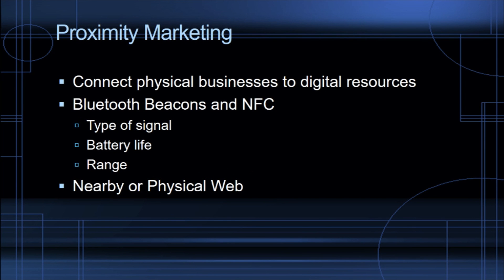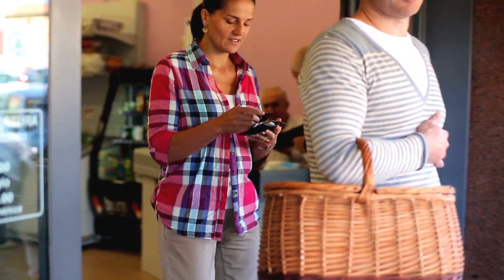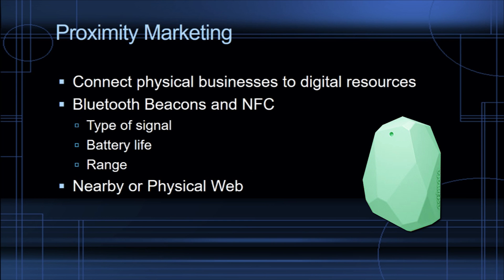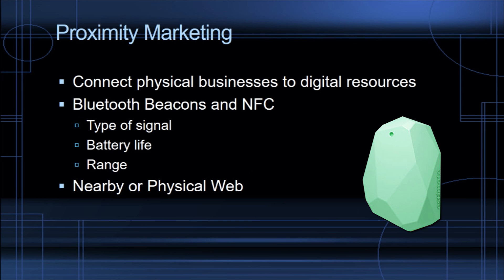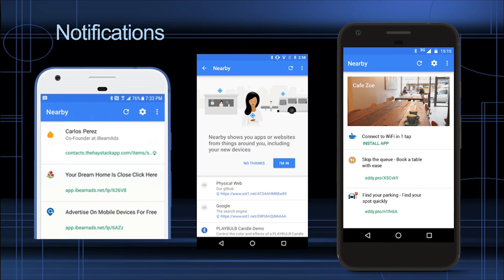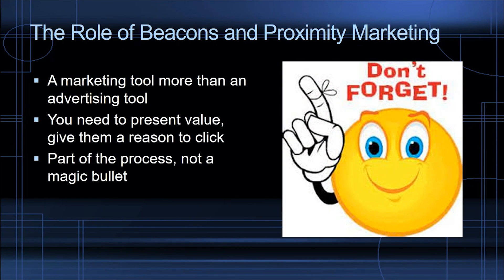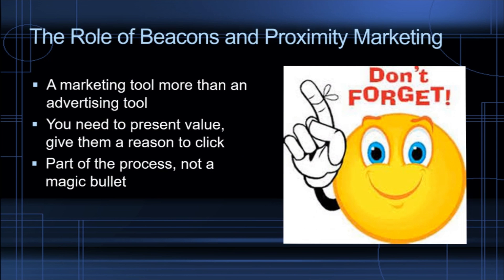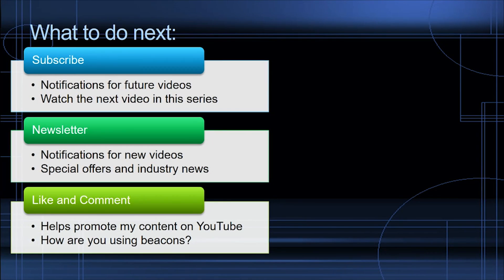Weebly Tutorial 2018 - Introduction to Bluetooth Beacons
In this video, we talk about Bluetooth beacons, NFC tags, and proximity marketing. We have several videos on this channel that go into more detail in relation to what these devices can do and how they're being used.

If you would like to learn more about Weebly, we suggest that you sign up for our newsletter

And if you would like to learn more about proximity marketing, you can find that

You can also sign up for